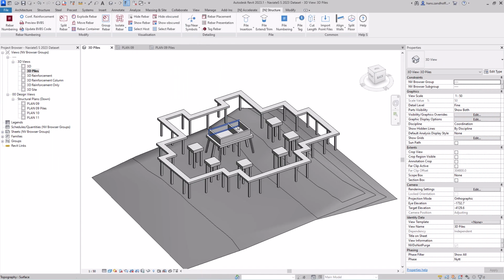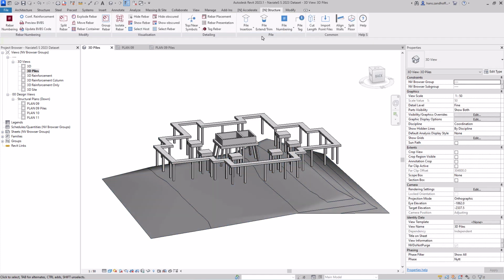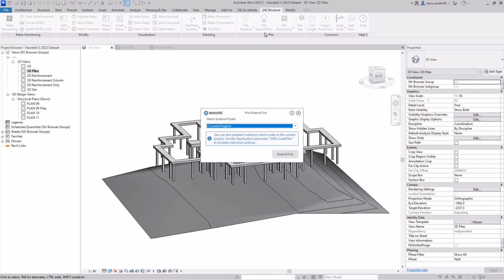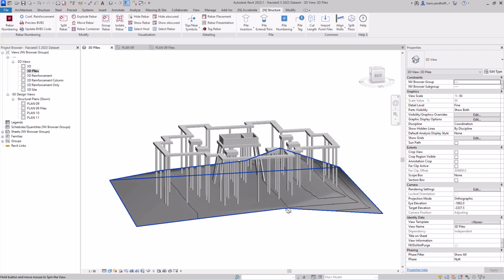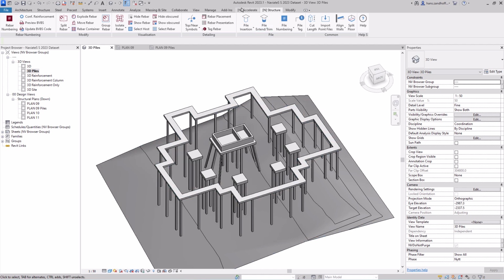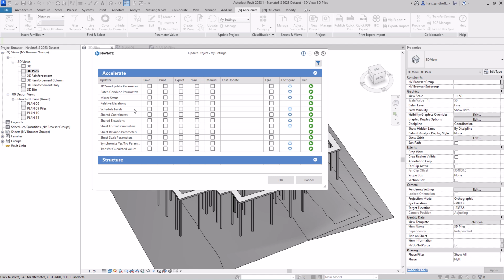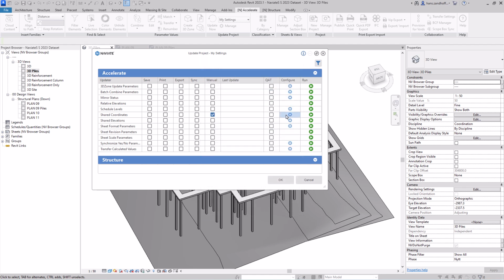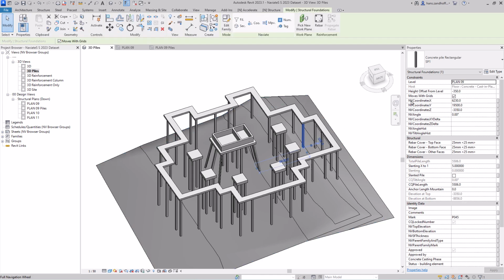Pile Extend in Naviate Structure - Naviate for Revit feature of the week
📐 Extend and Trim Piles in Revit with Ease! 🏗️

🔹 Extend or trim piles against topography in Revit
🔹 Use the pile extend trim feature to work with surfaces in your project
🔹 Coordinate pile data effortlessly with Naviate Accelerate
🔹 Update shared coordinates manually or with a simple click

Ensure your piles are perfectly aligned and coordinated!

Video summary:
- 0:03 Extend piles or trim piles against a topography in Revit.
- 0:13 Run pile extend trim. Option to select a surface in a linked project or the current project surface. Press extend trim and the piles will be trimmed to that surface.
- 0:43 For coordinating data on piles, go to Naviate Accelerate, update project, and shared coordinates.
- 0:55 Update shared coordinates manually for structure foundations.
- 0:57 Option to run the update by clicking the green arrow.
- 1:11 After updating, coordinates for the piles will be available.